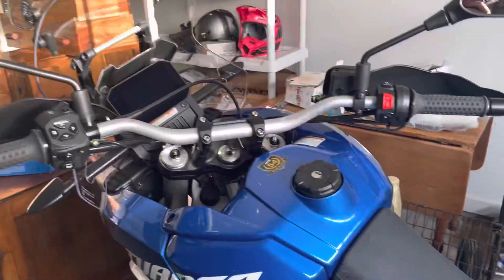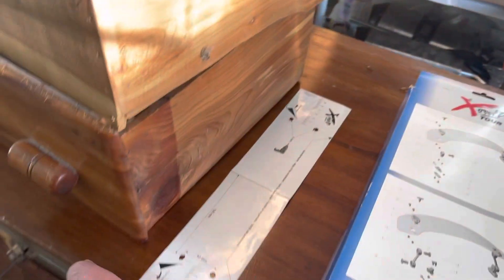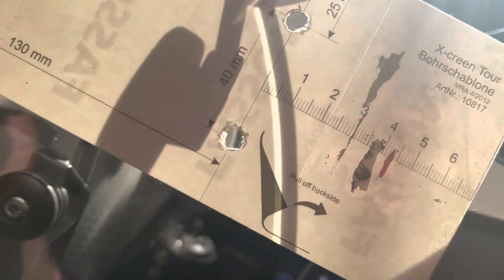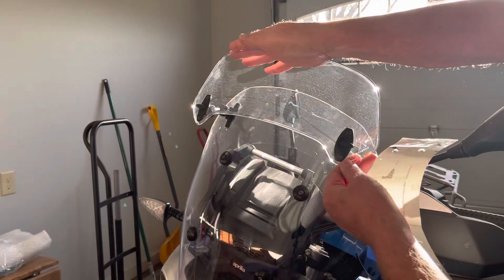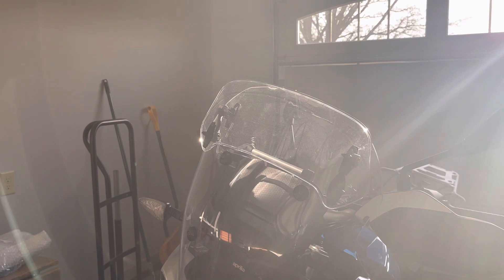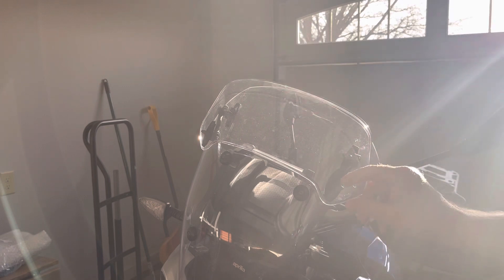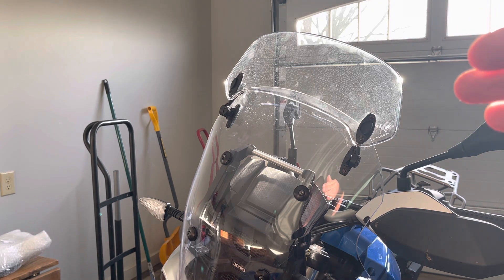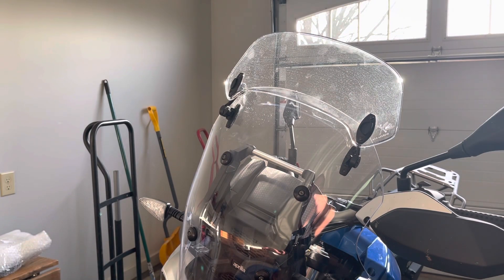Adding Wind Visor To The Aprilia Tuareg 660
Aprilia Tuareg 660 Touring Windshield With Wind Visor